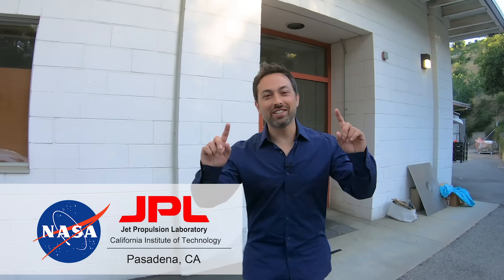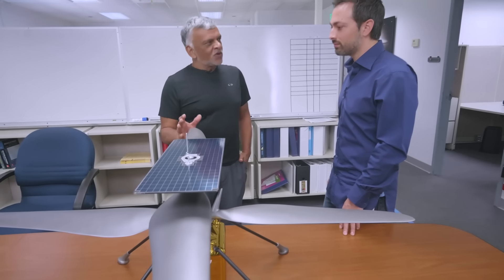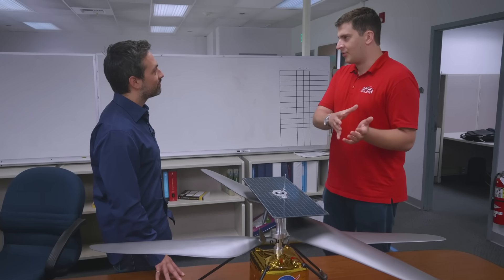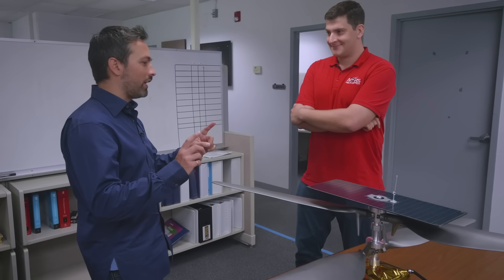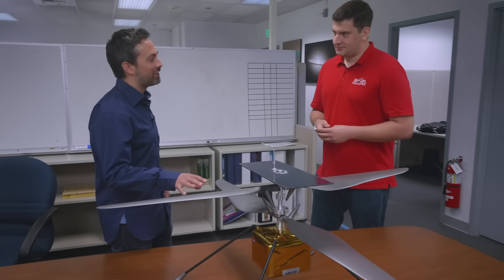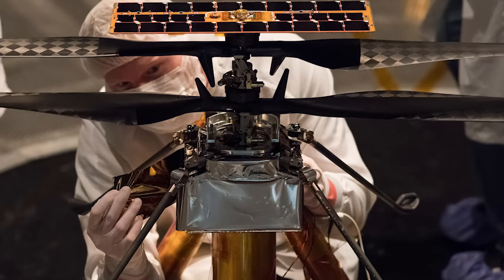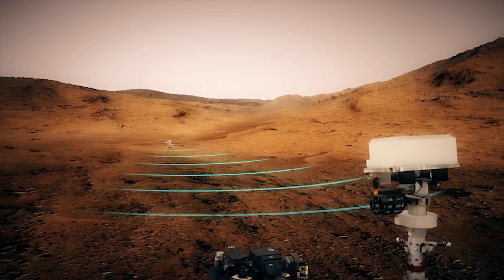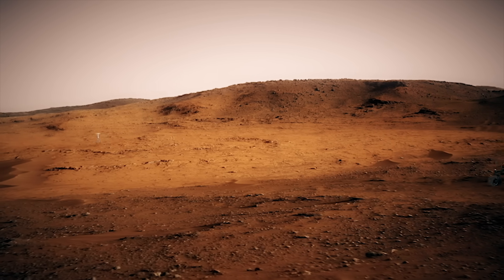Mars Helicopter (before it went to Mars)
The Mars Helicopter, Ingenuity aims to make the first powered flight on another planet when it takes off on Mars. It has now landed and safely checked in with the rover. It should detach and fly within the first 30-60 days of the mission. I learned a lot getting to visit the drone right before it was mounted on the rover at NASA Jet Propulsion Laboratory in Pasadena.

How do you fly in 1% of Earth's atmosphere:
Have large rotors (they are 1.2m in diameter) and spin them very fast, around 2500 RPM (5x the speed of a helicopter on Earth).

Plus the aircraft has to be light:
The Mars helicopter weighs in at 1.8kg or around the same as a laptop. Every piece had to be stripped down for weight. Instead of using aerogel for insulation, the craft makes use of CO2 gaps between components. Even aerogel was too heavy!

One of the major challenges is surviving the Martian night:
Temperatures plunge to -80C to -100C so two thirds of the craft's power is actually used to keep its electronics warm. Only one third is used for flying. The estimated flight time is 90 seconds.

The craft can't be driven remotely, it will have to fly autonomously, using its own sensor suite to determine how to fly. The round trip 20 minute delay with Earth means steering the craft from mission control would be impossible.

Jonny Hyman was a legend in editing, animation, filming, and sound design for this video.